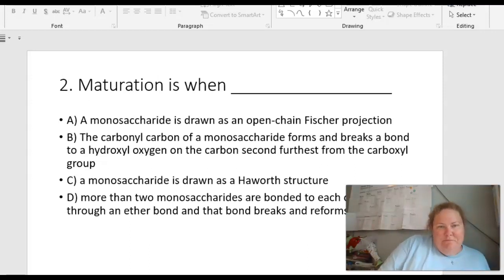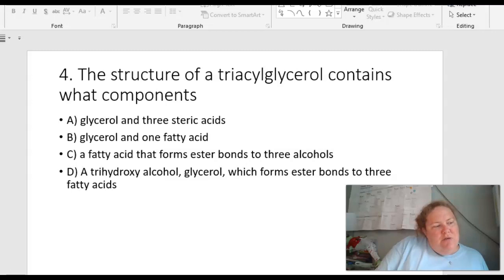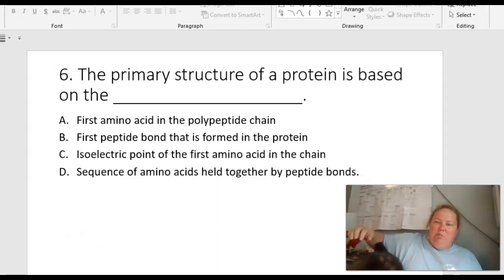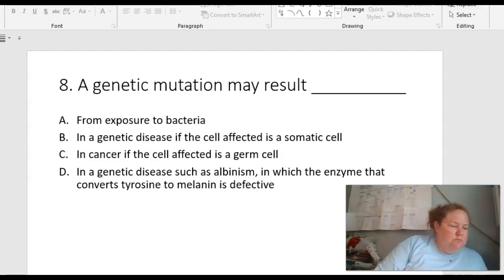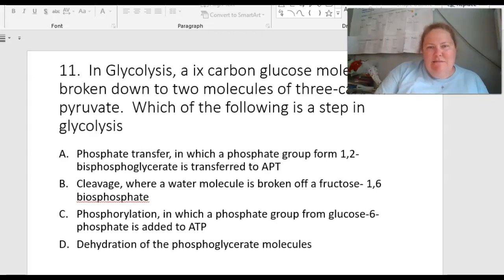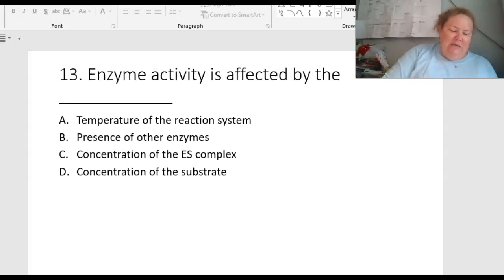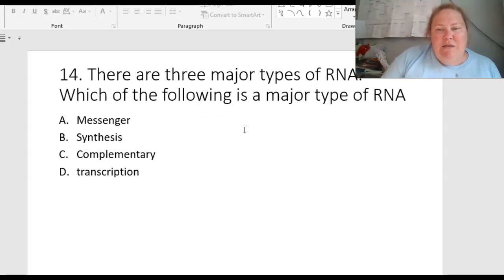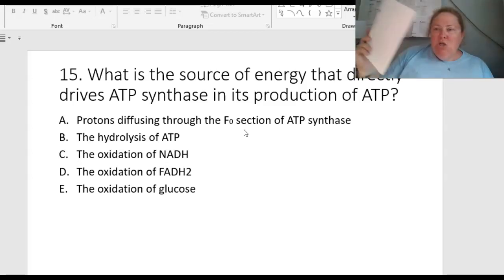Baker Biochemistry final review session